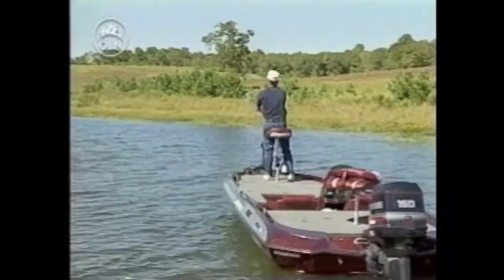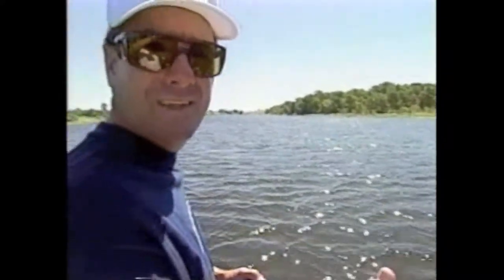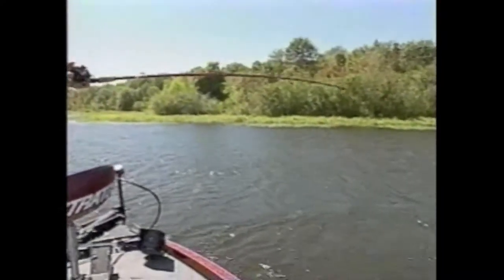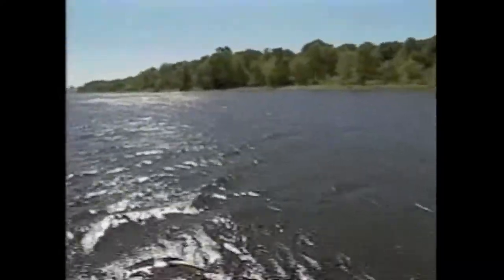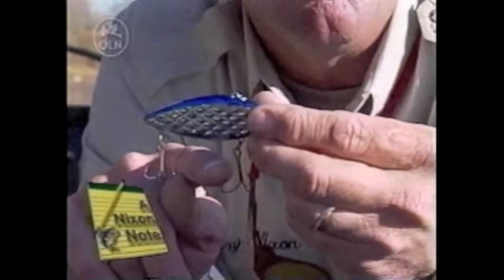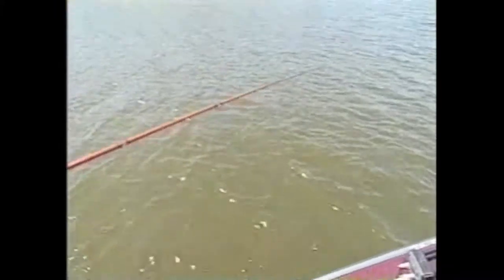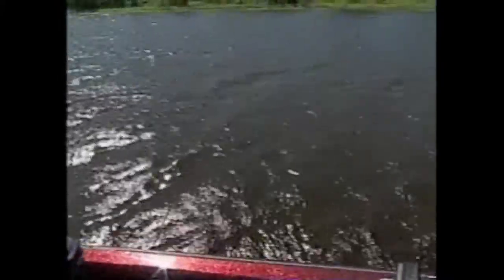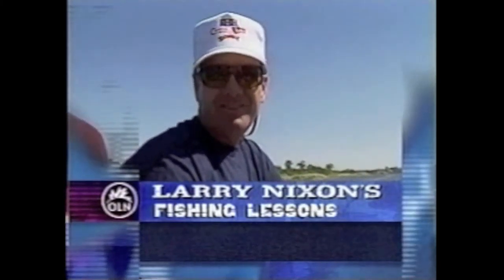BASS FISHING: Larry Nixon 1998 "East Texas Rattlers" Rattletrap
A lost treasure from "Mr. Megabucks" Larry Nixon. His "Fishing Lessons" show hasn't aired in almost 20 years. A classic look back on one of the first TV fishing shows from 1997-98. Please note, this is the pre-DVD era, so there may be a ripple or two in the VHS tape - but the nostalgia is all there. Enjoy!

In this episode: "East Texas Rattlers"

In the late 1990's there was a slew of new rattletraps released on the market.  In this episode, Larry shows off the Strike King "Diamond Shad" and catches some good Texas largemouth bass.